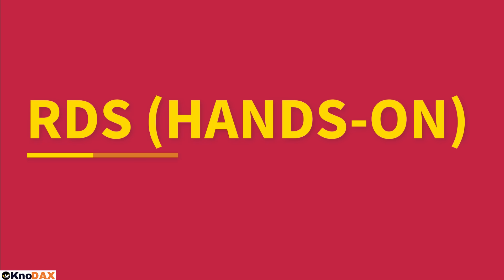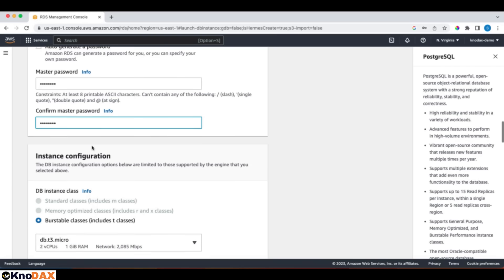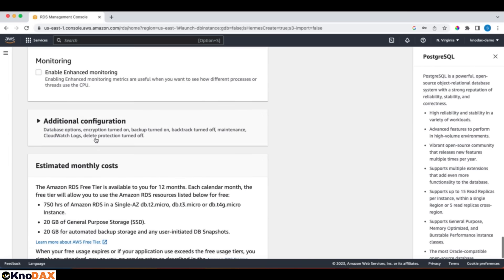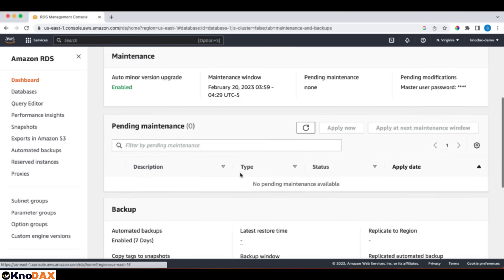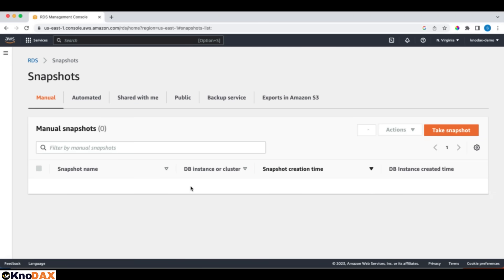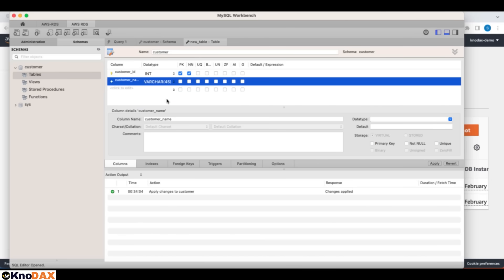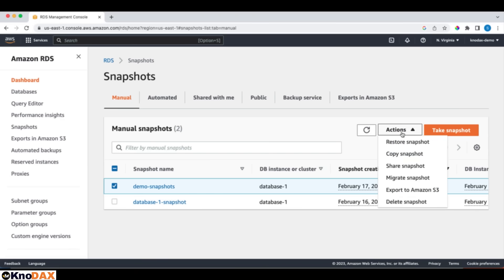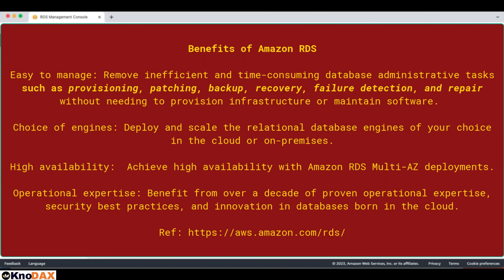AWS (Amazon) RDS Tutorial | How to Set Up MySQL RDS | How to Connect RDS from MySQL Workbench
In this hands-on AWS RDS tutorial, you'll learn how to set up MySQL RDS and how to connect to MySQL RDS from MySQL WorkBench. We'll also various RDS options such as snapshot, backup, restore etc. If you're new to Amazon RDS or just need a refresher, this tutorial is perfect for you! Get ready to level up your database skills with Amazon RDS.